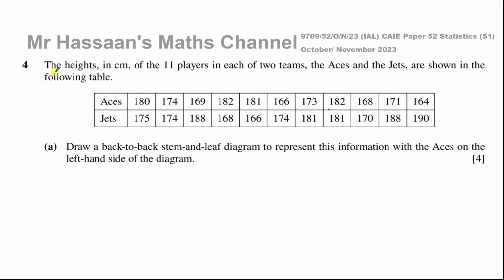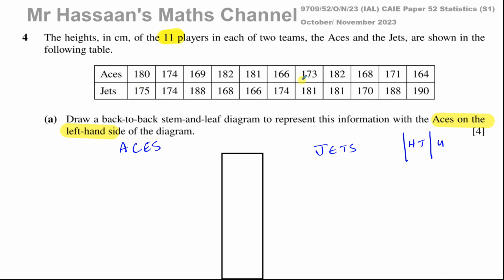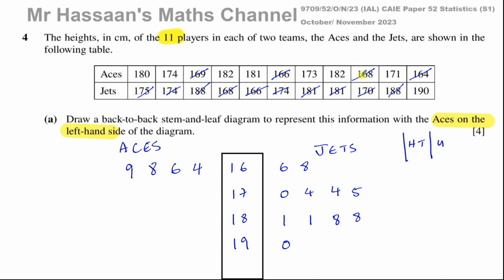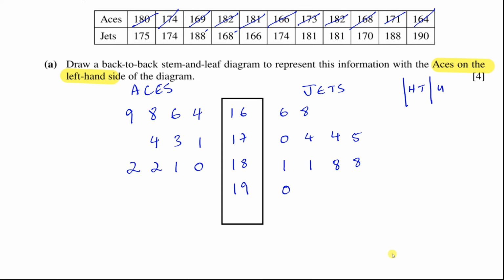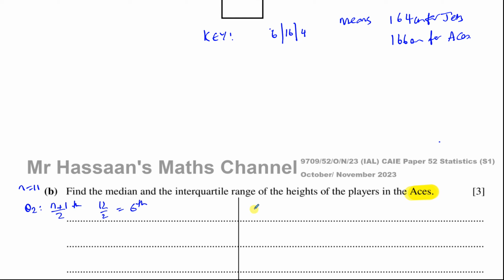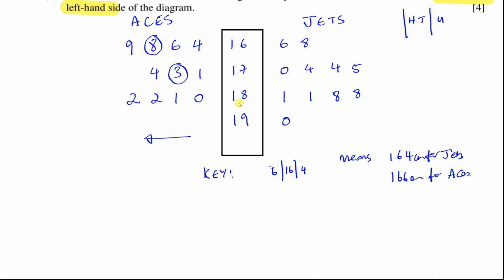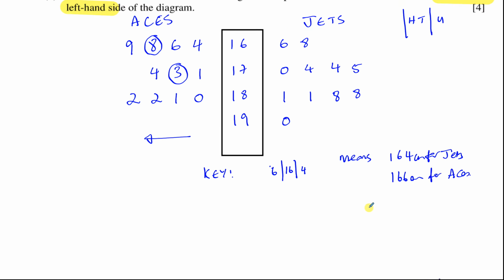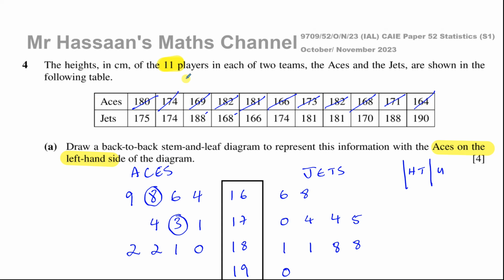S1 (CAIE) 9709/O/N/52/23, Nov 2023, Q4, Stem & Leaf Diagrams, Median IQR